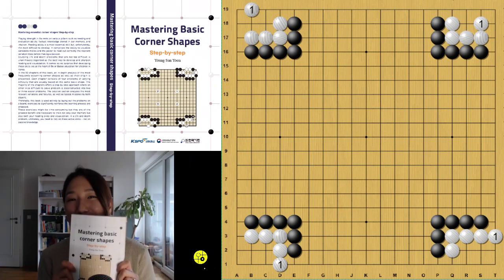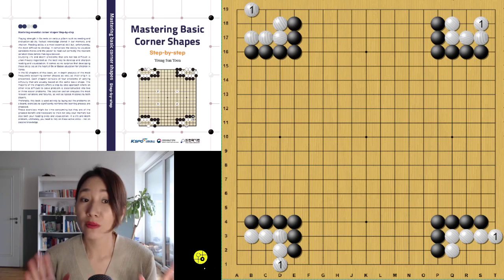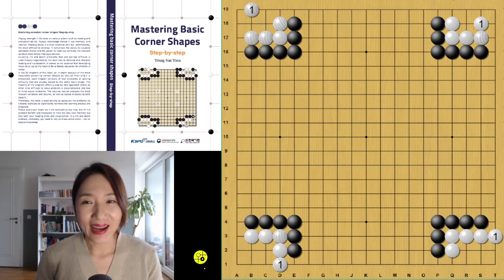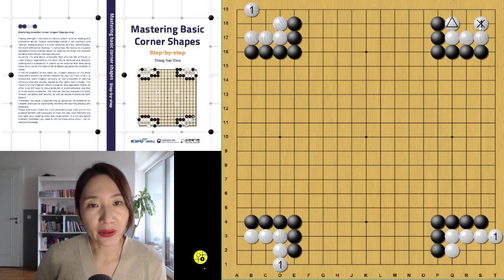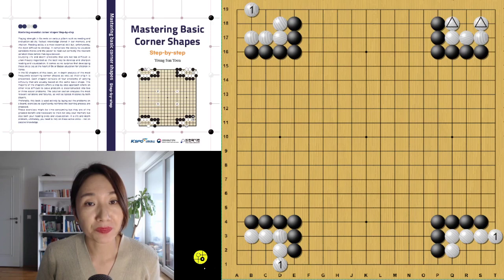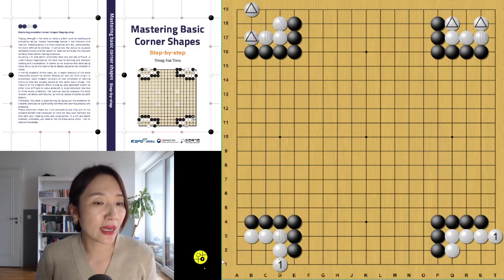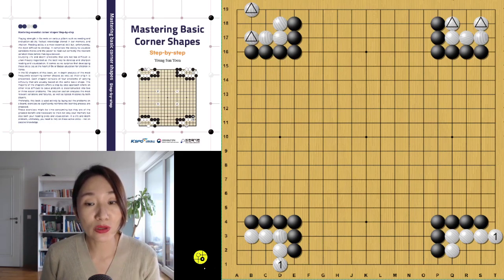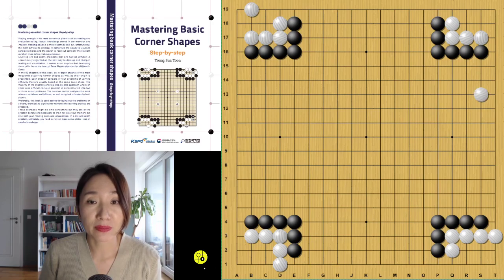My New Book - Mastering basic corner shapes ( Step by step )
Hi! hi! It's been a while.
My new book, which I've been writing for two years, is finally published.
I wrote this book with the hope that you will learn about life and death problems in an easy and fun way.
This book consists of a total of 50 chapters,
and I will introduce all chapters for you!
I hope it will be of great help in your imporvement.

Do you want to learn Baduk?